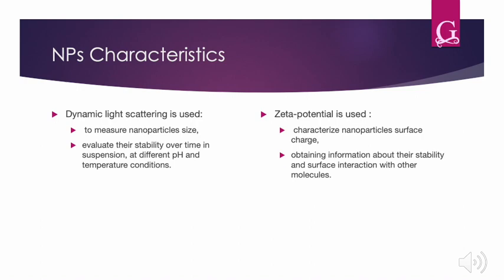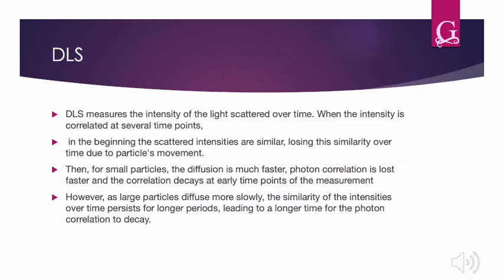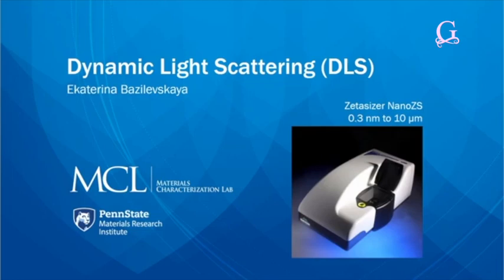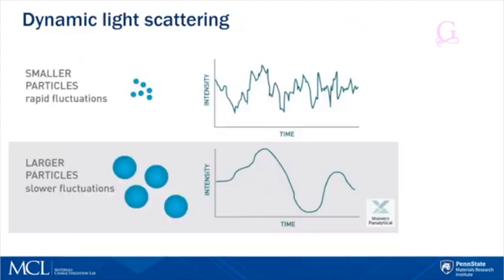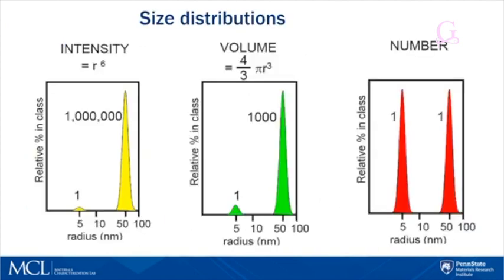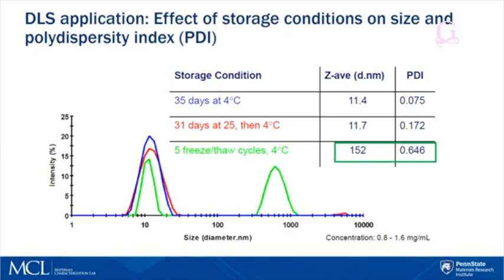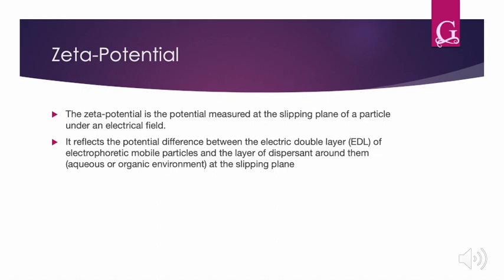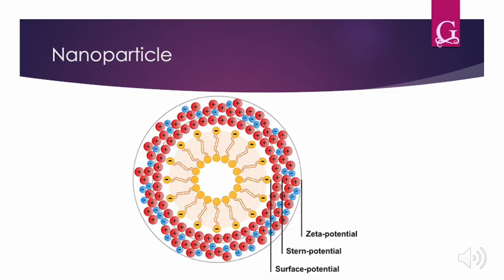Dynamic Light Scattering